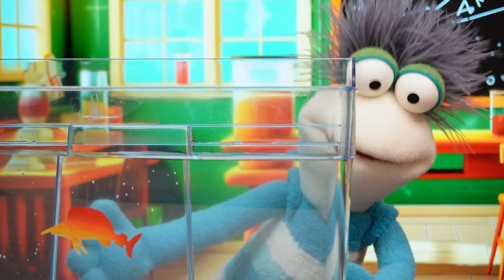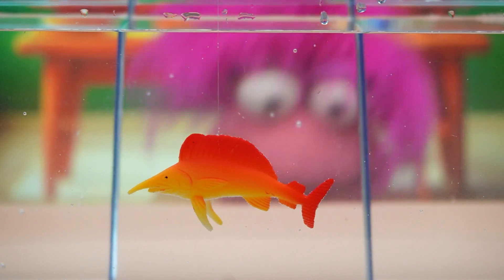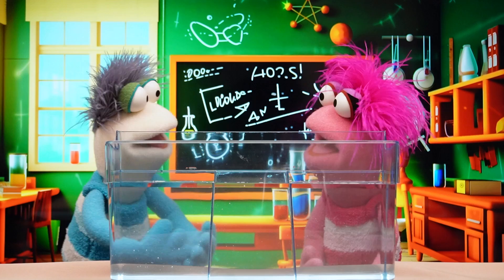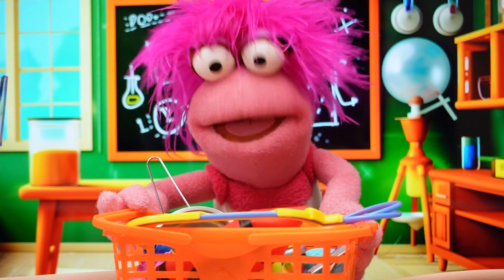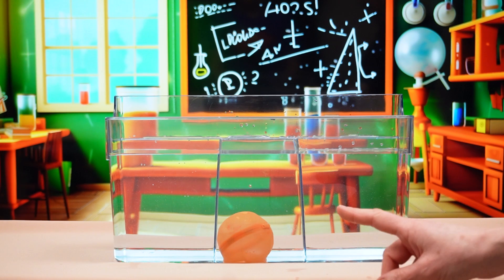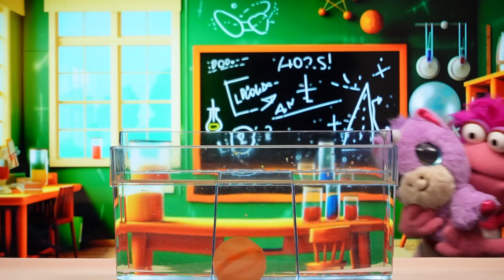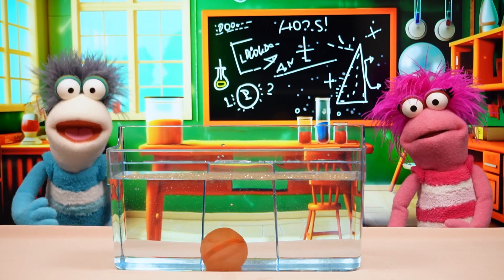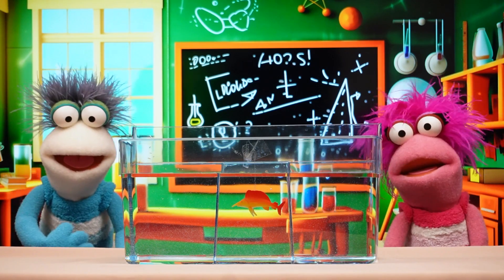Fizzy & Phoebe's Sink or Float Science Experiment! | Fun Videos For Kids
When Phoebe is in the garden, she accidentally drops her toy into the puddle and it disappears, confused at where it goes she calls in Fizzy for help! Fizzy has the idea of playing a fun science experiment of sink or float!

They put different items into the huge tank and have splashhhh of fun! What toys do you think will sink or float?

If you like this video make sure to watch this FUN video: Fizzy & The Paw Patrol Pups Go On A Mission To Pack A World Wide Lunch Box | Fun Videos For Kids

About The Fizzy Show:

Fizzy is the fun, colorful and magic host of The Fizzy Show. Fizzy lives in a DIY world of handmade environments with his best friend and sister Phoebe. Fizzy and Phoebe take the world together navigating fun scenarios. Often Fizzy takes the reins and help his friends as Fizzy The Pet Vet whilst helping his sister learn key skills. From cooking, crafting, and of course slime videos to Pet Vet and morning routines, the fun is everlasting!

Audio Provided By POND5 - Pizzicato Song - Tomjog
Frozen Frog - EvanWiseMusic
Funny Town (Kids Quirky Carefree Playful Simple) - Crystal_Note
Funny Cartoon Music (Animation Cute Kids Background Intro Theme) - bgmusiclab
Cute Stories - Cheerful, Calm And Playful Children Background Music - P5 - tunestogo
Happy And Positive Summer (No Whistling Edit) (Energetic, Playful, Joyful, Kids)
Little Investigators - Fun, Curious And Playful Children Background -P5_tunestogo
Let's Have Fun - Fun Playful Happy Ukulele Cheerful Kids